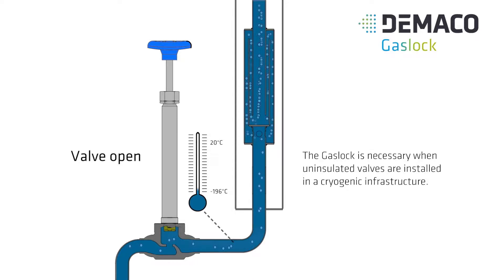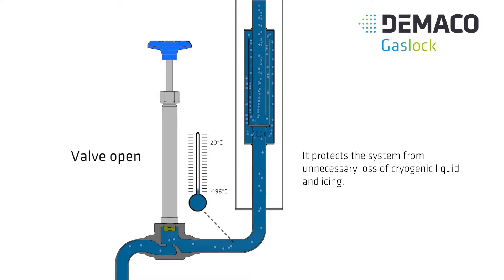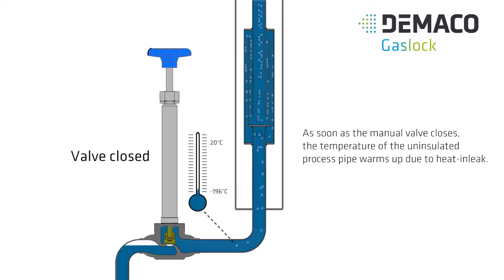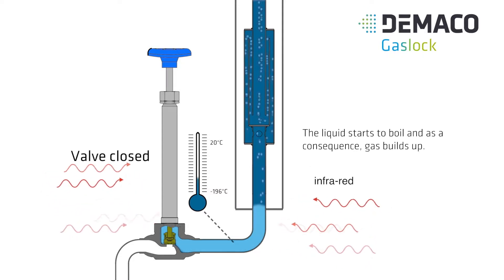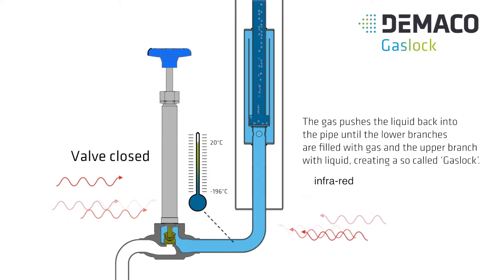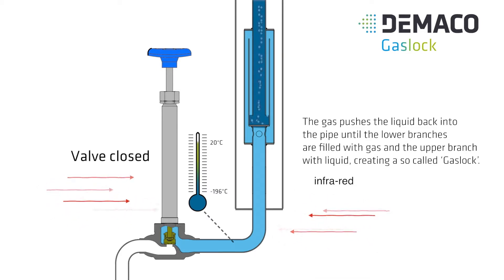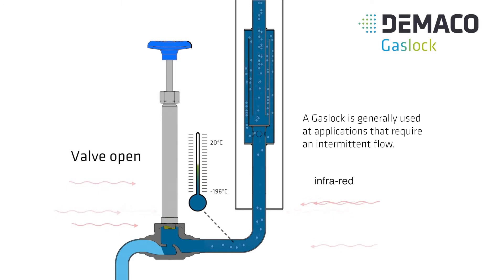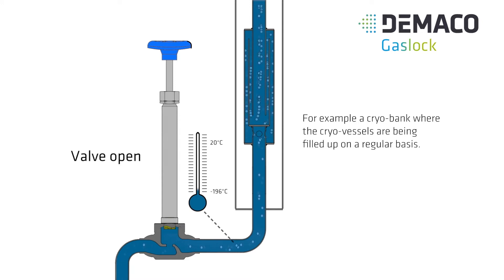Demaco Gaslock - incl. Voice over & subtitles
The gaslock is necessary when uninsulated valves are installed in a cryogenic infrastructure. It protects the system from unnecessary loss of cryogenic liquid and icing.